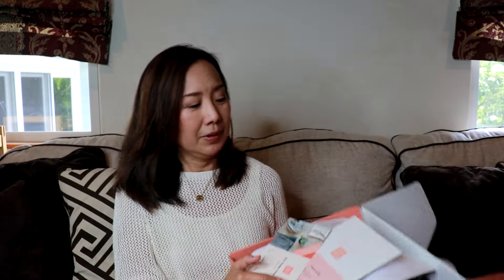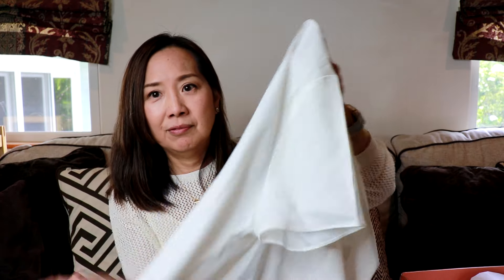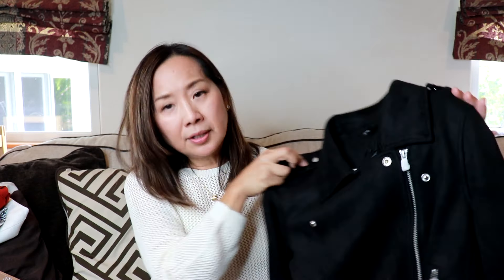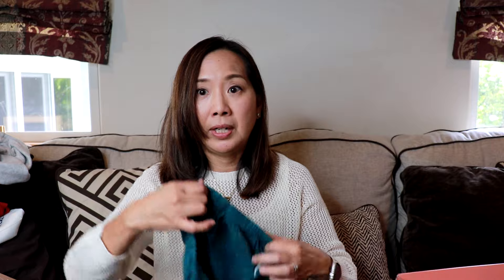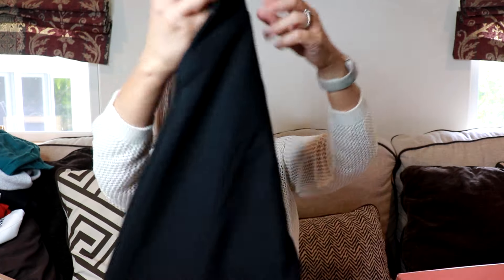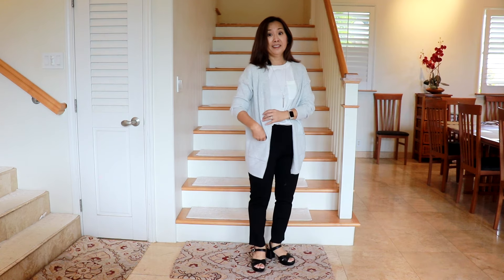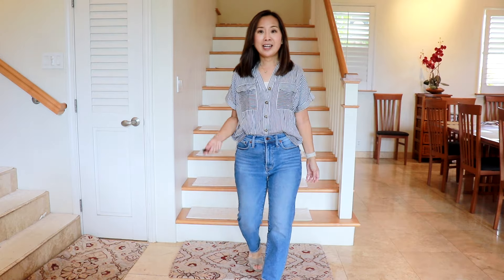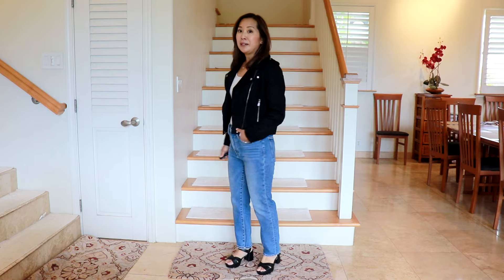Short Story Unboxing & Try-on | A Style Box for Petites! | October 2024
See what I received in my Short Story box this month!  :) ~ Tisha H

Short Story is a style service just for petite women.  Get 5 pieces of clothing selected for you by a personal stylist based on a style profile you complete on-line.  There is a $25 styling fee, which will be credited toward anything you purchase.  You have 5 days to try everything on and decide what you want to keep.  Shipping is free both ways and there is no subscription required.

Interested in trying Short Story?  Get your first styling fee waived (and I get a $25 credit) when you use my referral

Items I received in my December Short Story box:

Société Carrissa Faux Wrap Dress Size SP $68
Common Threads Odalys Soft Cozy Cardigan Size: XSP/SP $58
Studio Ko Clothing Minato Linen Pant 25.5" Size: SP $78
Petite Principle Martina Satin Tee Size MP $38
Mynta Uptown Faux Suede Moto Jacket SP $98
Short Story Clarise Seamed Ponte Pant 24" Size MP $58
Vero Moda Katya Button Down Shirt Size SP $35

My Equipment:
Camera: Canon Rebel EOS SL2